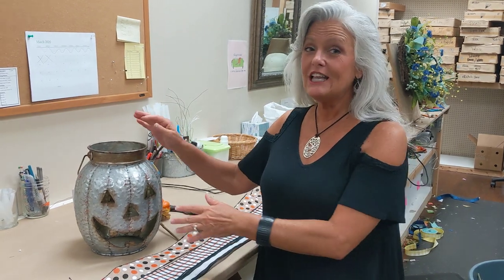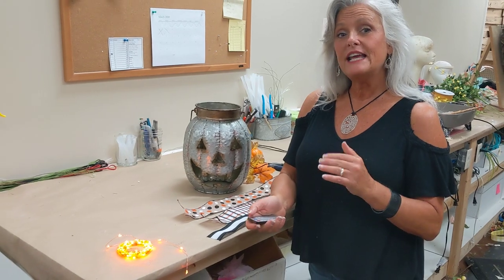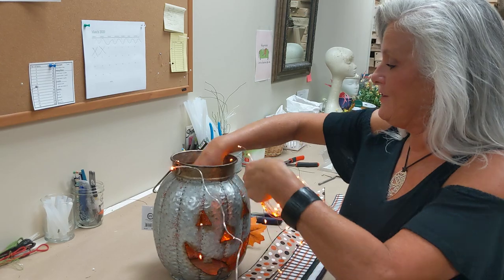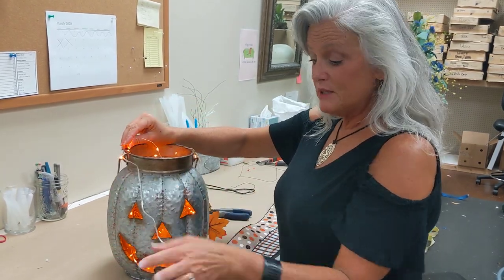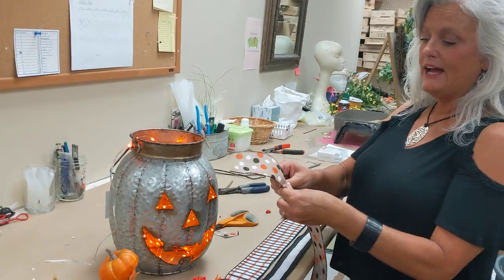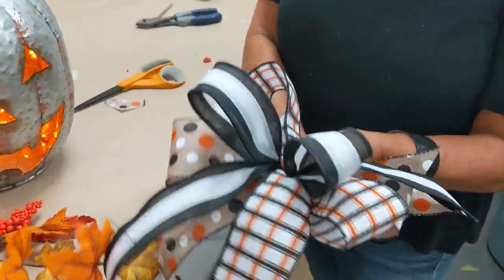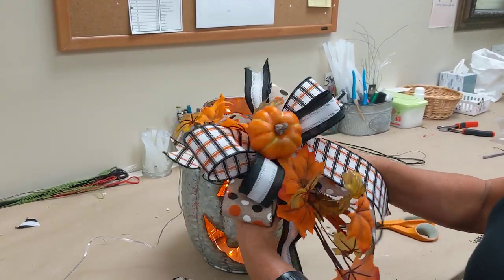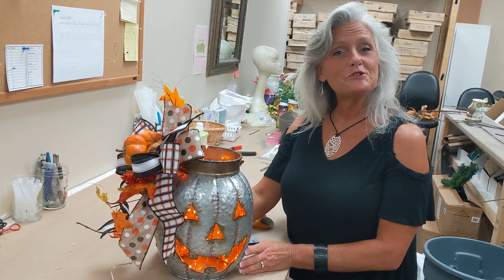Lighted Jack-o'-lantern Tutorial with Angie at Dee's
🎃  IT'S HERE!! Jack-o'-lantern kit & tutorial with Angie 🎃

This is such a fun one, y'all! Grab a kit at the link below and follow along with Angie ...DON'T WAIT- our fall kits have been selling out!!